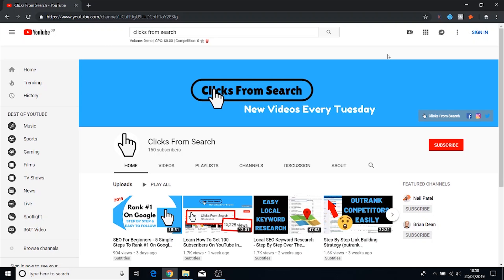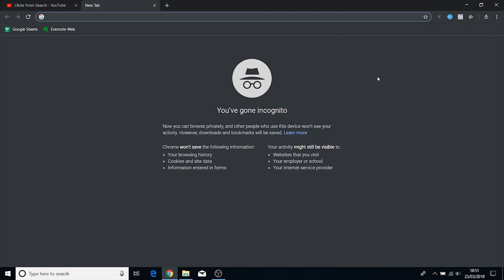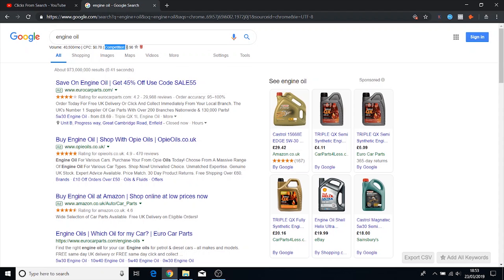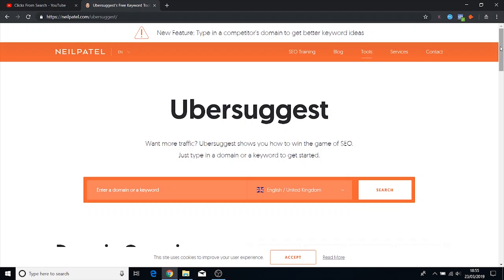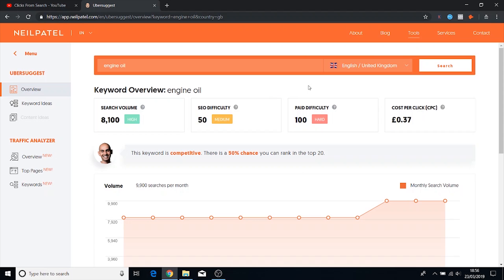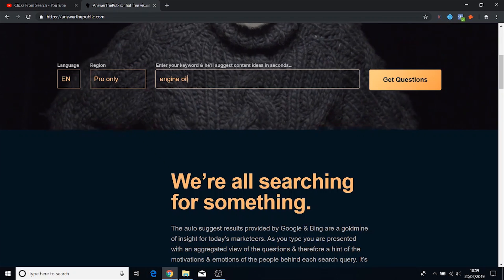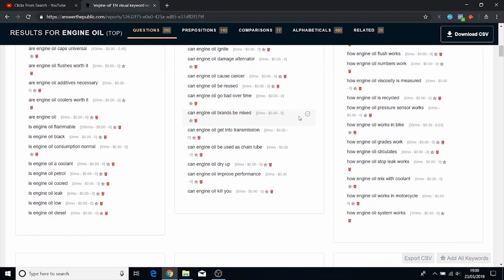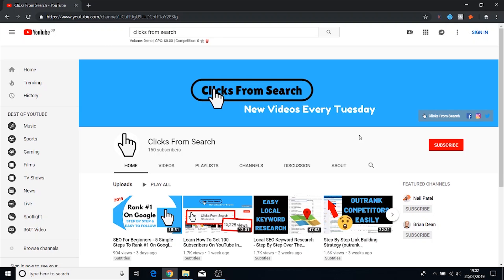Free Keyword Research Tools For SEO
In this video, we'll show you 4 free SEO keyword research tools that you can use if you're working with a low budget.

Keyword research is one of the core pillars of any SEO campaign. Without keyword research, you're going to struggle to make your SEO projects successful.

But what if you're running a new business and you don't have the cash flow to invest in paid SEO tools that are anywhere from $50-$250/month?

This video will show you the free keyword research tools you can use for SEO.

The first tool we'll be covering is a free chrome extension.

This extensions allows you to see the search volume of any keyword when you search on Google. Along with the search volume data for a keyword, this extensions also gives you the average cost per click and the pay per click competition of the keyword.

This tool will help you get a quick overview of the kind of keyword you're working with.

The second tool we'll be covering is a free tool that was created by a very popular marketer.

This tool gives you the exact search volume data for any keyword based on the region you select. It also gives you the SEO difficulty along with the PPC difficulty for a keyword.

If you want a free keyword research tool that is easy to use and also gives you information about your competition, you'll want to check out the second tool we showcase in this video.

The third tool gives you an extensive number of questions that people have asked based on the keyword you want to go after.

This allows for an abundance of content ideas that you can write about on your blog.

The 4th and final tool is the most accurate free tool by far.